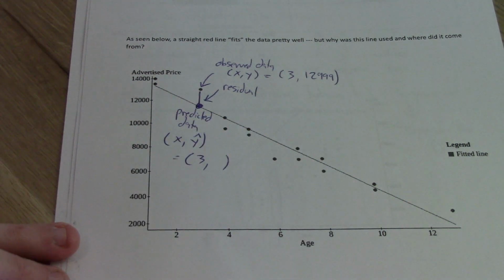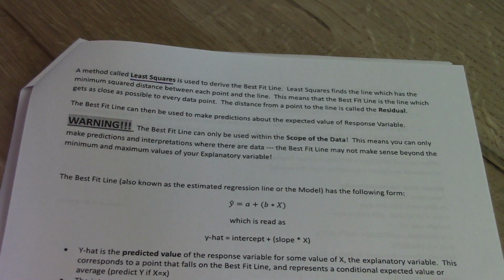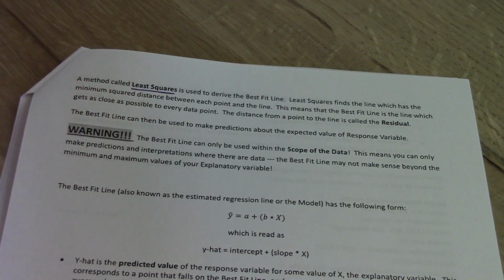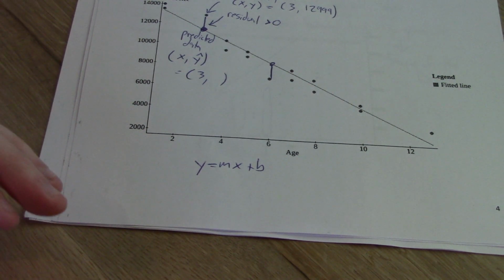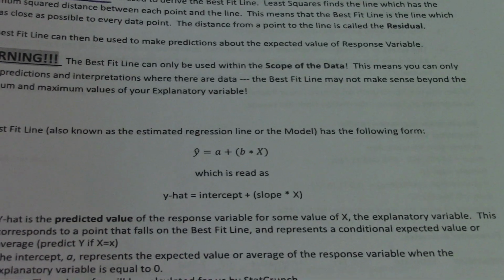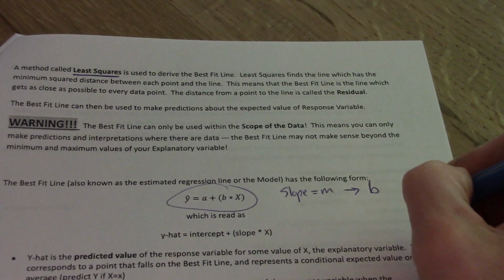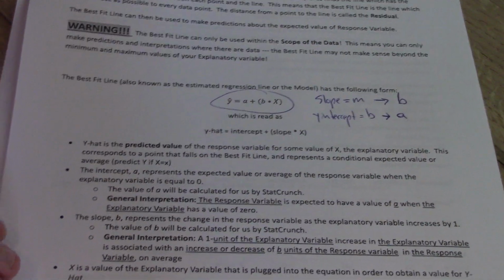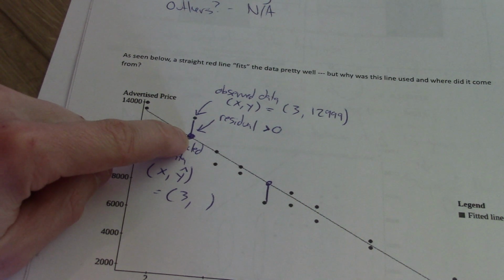Lecture 05 11 2019 Part 1